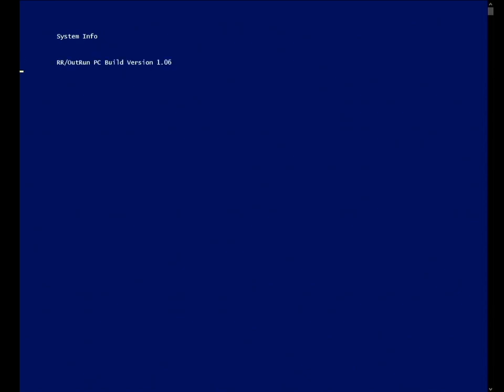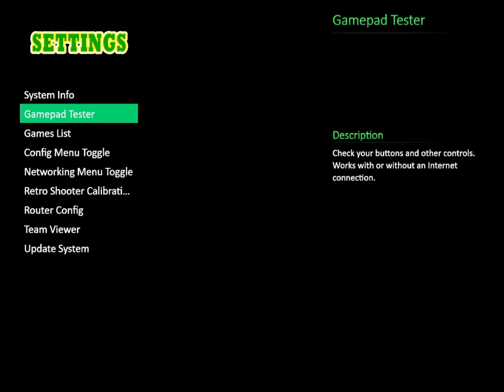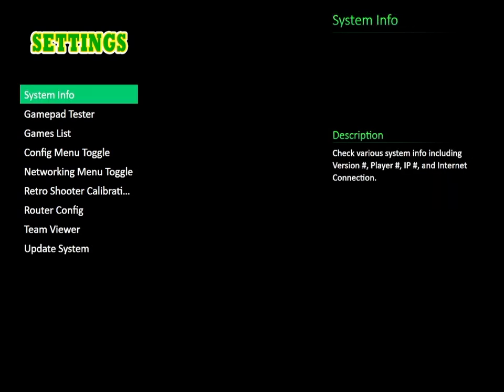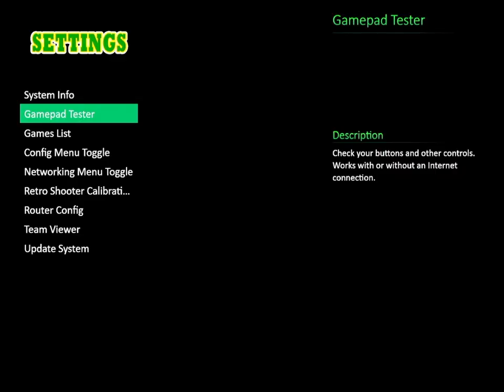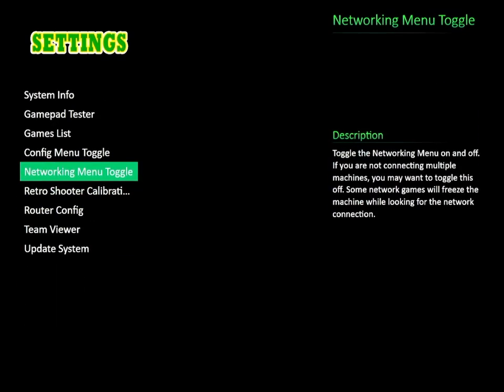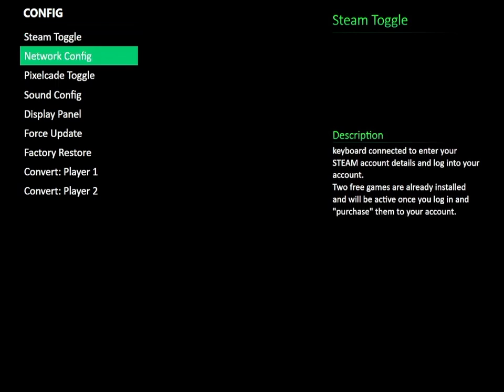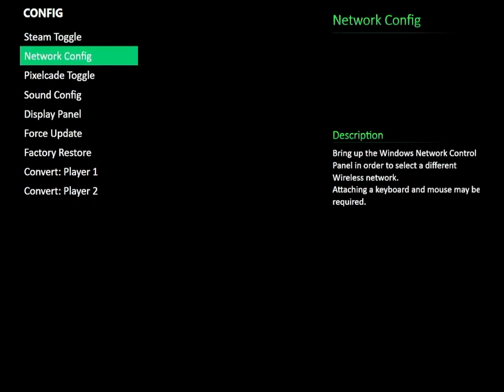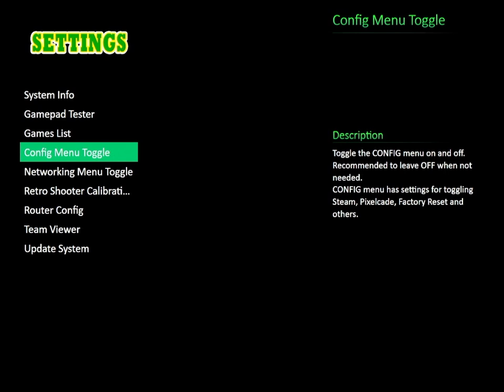RR/OutRun PC Build: #2 - Settings Menu and WIFI connection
Ridge Racer/OutRun PC Build
#2 in our instructional series - Settings Menu and unlocking the Config Menu and configuring WIFI and Pixelcade and more.